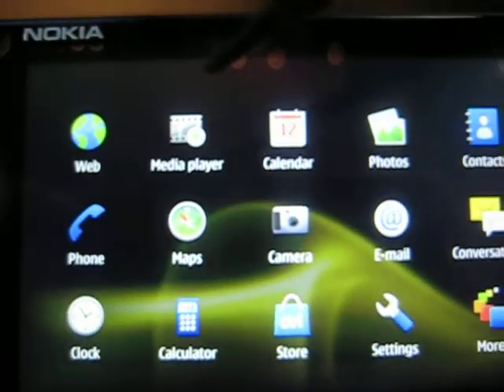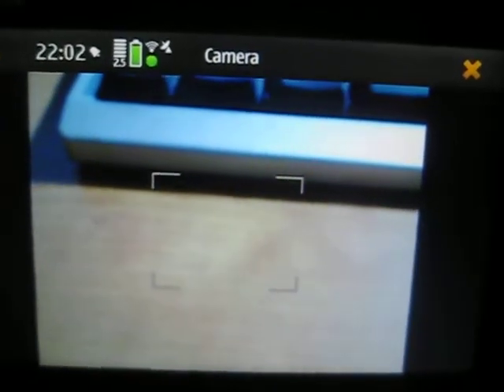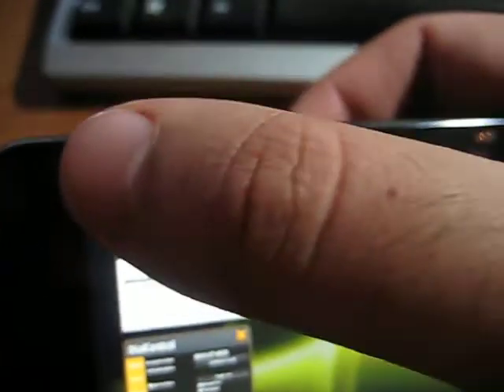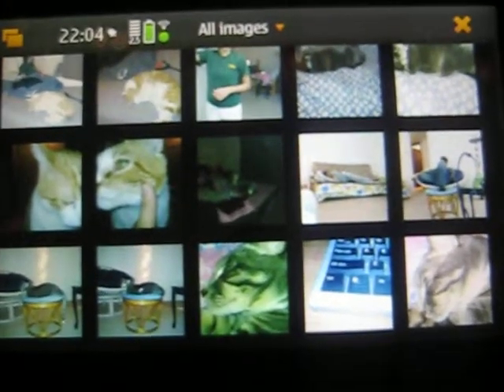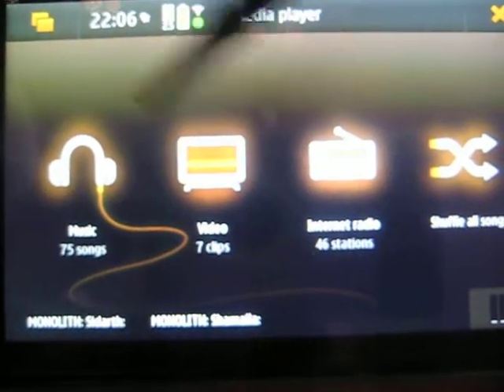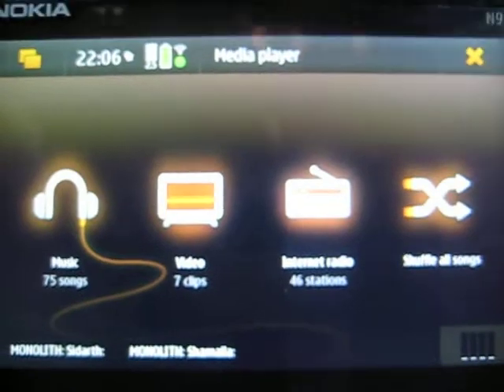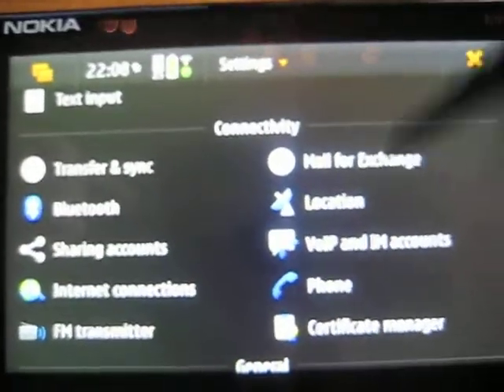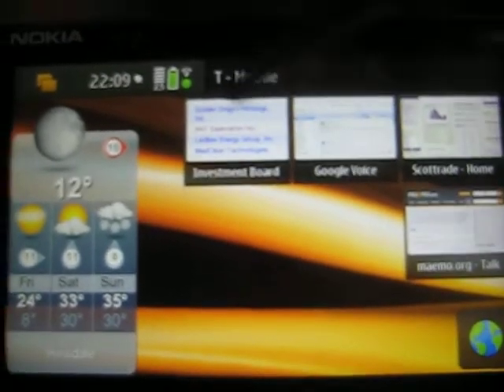Nokia N900 Digital Camera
Looking at the still photos of the digital camera and camera function